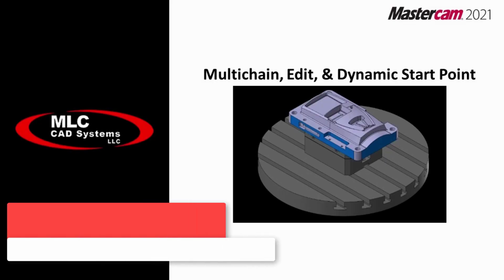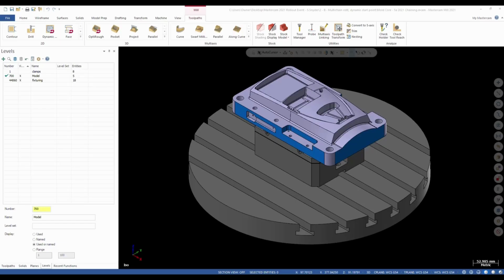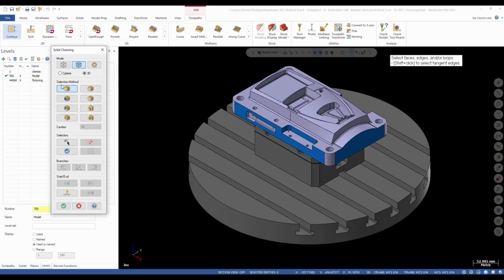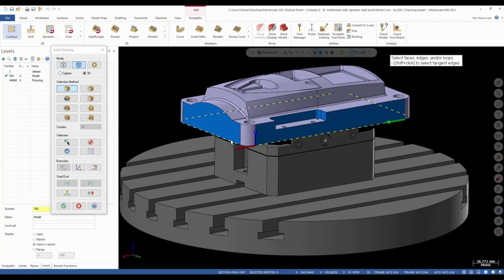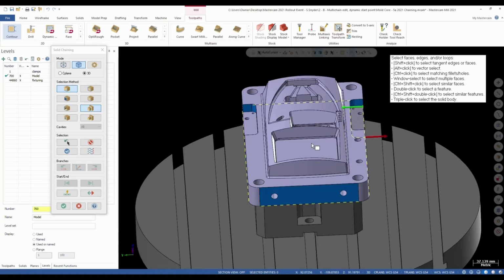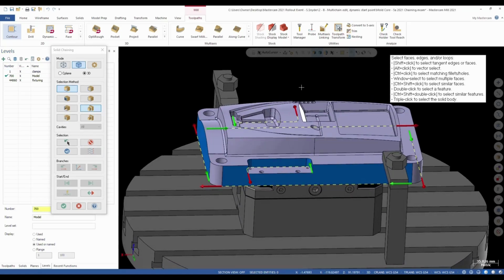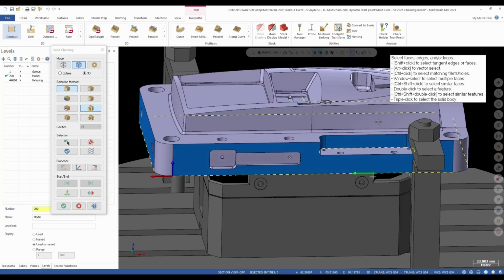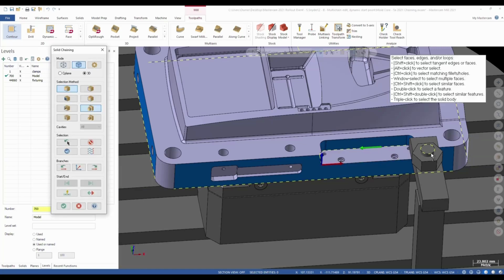What's New Mastercam 2021 | Multichain Edit and Dynamic Start Point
Learn more about Mastercam products and support including post processors

Solid chaining makes use of existing edges and faces to speed up toolpath definition, but without creating additional curves or surfaces it can sometimes be difficult to get just the section of geometry needed for a specific operation.  With multichain edit, multiple chains can be adjusted quickly, including with the new Dynamic Chain Start Point feature.  Simply show all selection arrows and pull any start or end point on a solid chain to shorten the chain path without creating additional construction geometry.  Sherman Snyder takes us through how to use this new functionality in Mastercam 2021